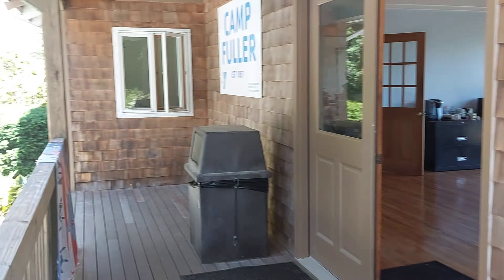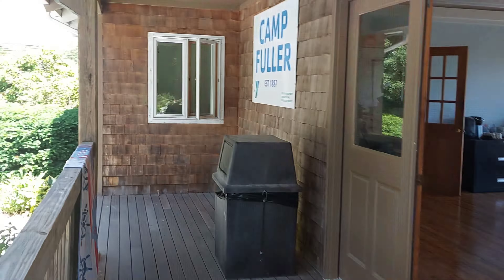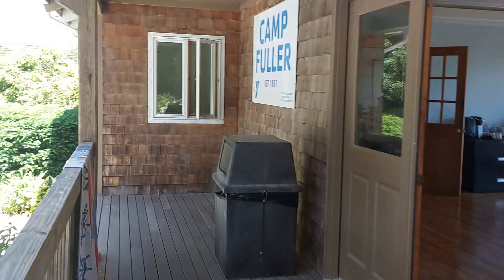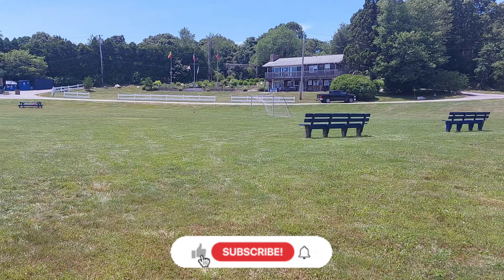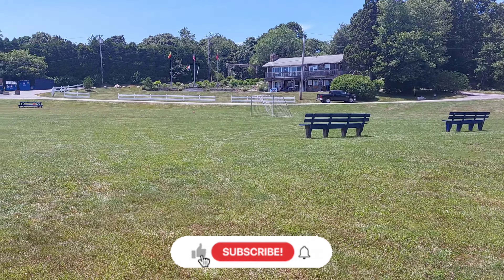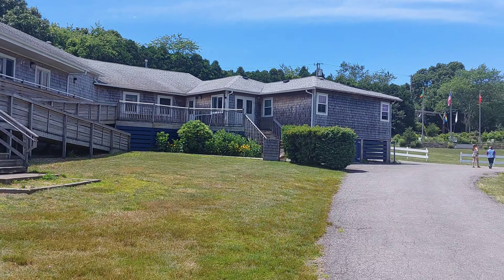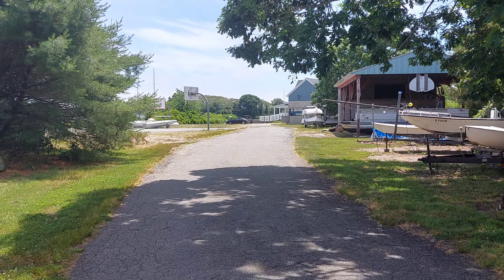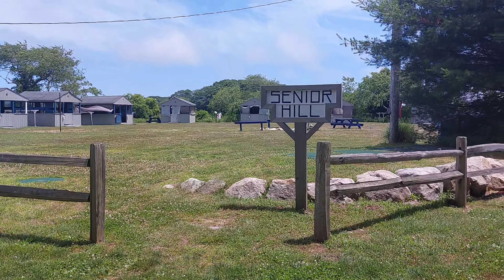My Camp Tour in USA | Camp Fuller | YMCA of Greater Providence | Camp America 2022 | Complete Tour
Complete Camp Tour, Camp by the sea | Camp Fuller | YMCA of Greater Providence | Camp America 2022:

In this video, I showed you the beautiful Camp in Rhodes Island, United States. YMCA Camp Fuller is established in 1887 and since then serving teens and children with a great summer camp experience.

Watch the complete video to have an idea of what the camp looks like!

Camp Fuller has different fun activities including Archery, Swimming, Water skiing, windsurfing, chess, Football, Basketball, and much more!